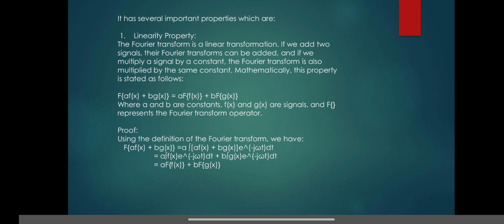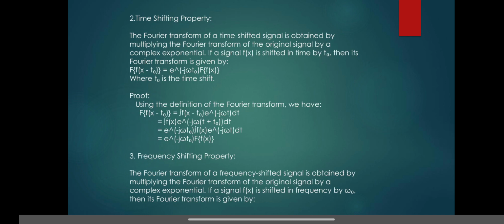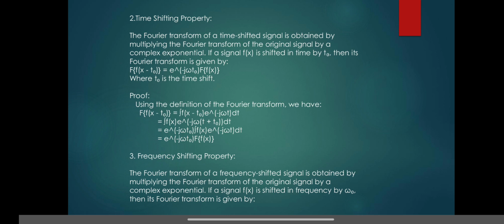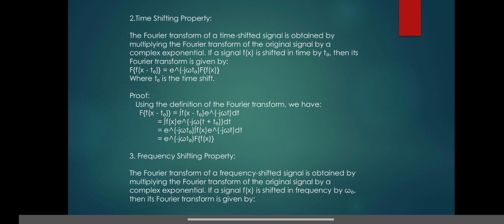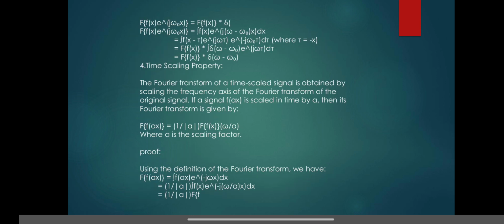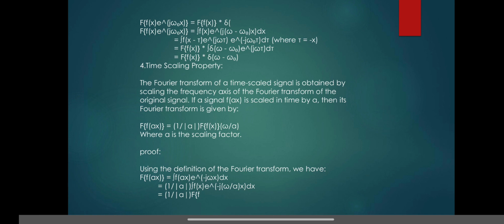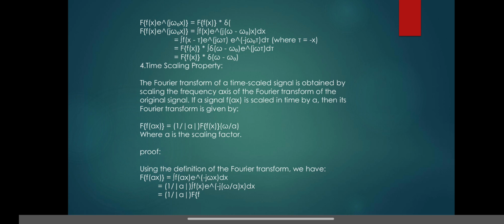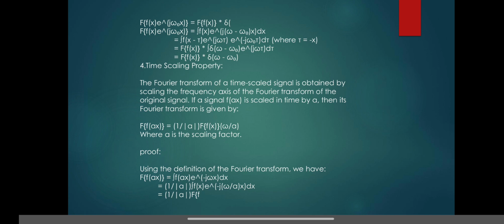properties of Fourier transform